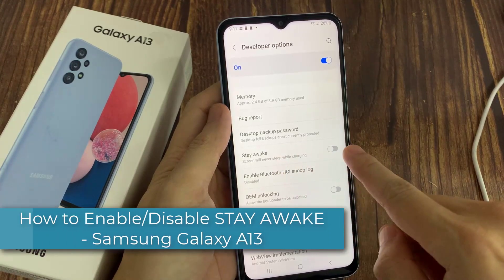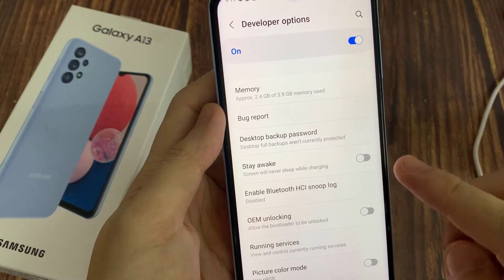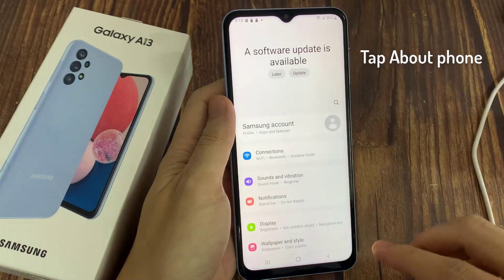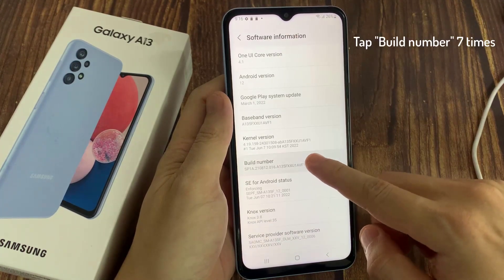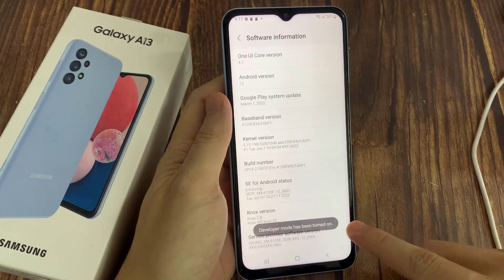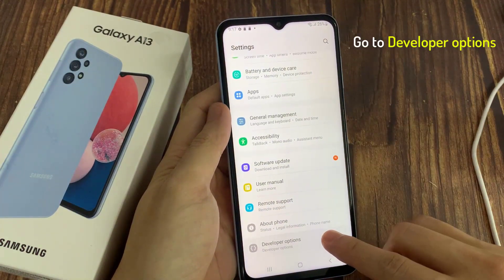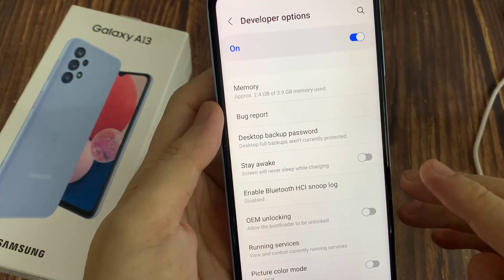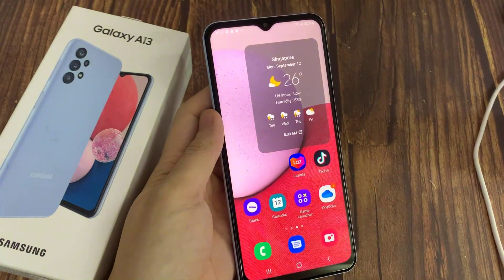Samsung Galaxy A13: How to Enable/Disable STAY AWAKE-Set the Screen Will Never Sleep While Charging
How to Enable/Disable STAY AWAKE - set the screen will never sleep while charging on Galaxy A13.
1. Open Settings.
2. Scroll down and Tap "About phone".
3. Tap Software information.
4. Activate developer mode.
5. Open your developer options.
6. Enable "Stay Awake" mode.